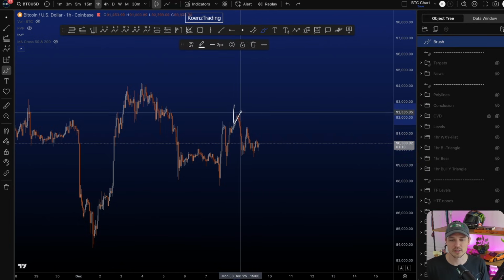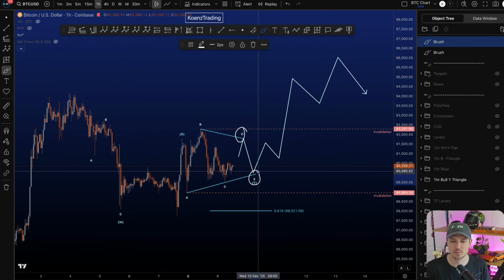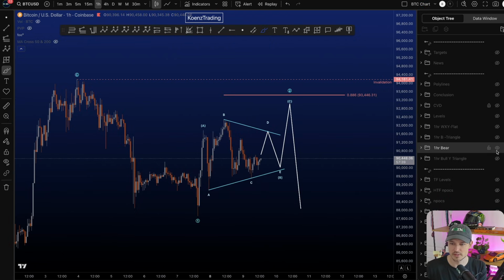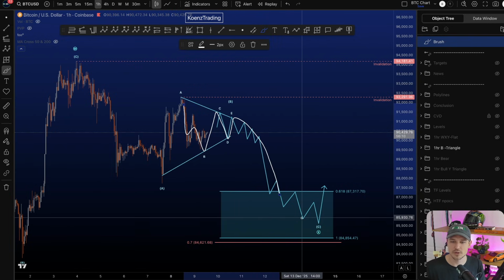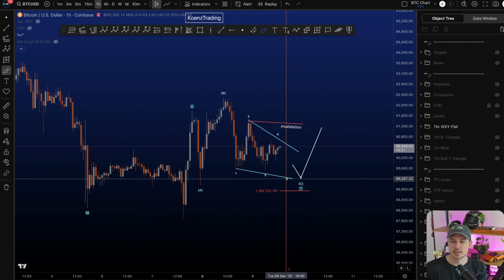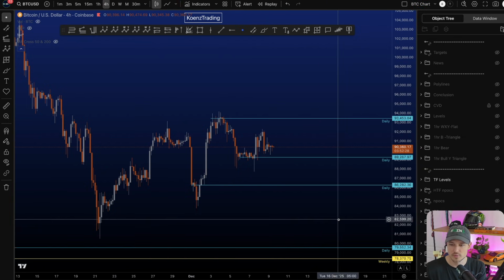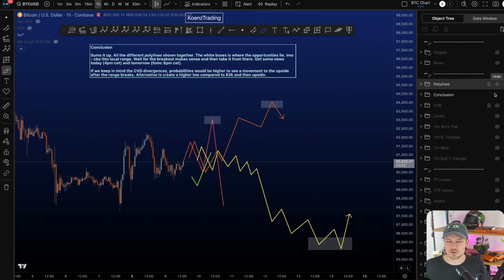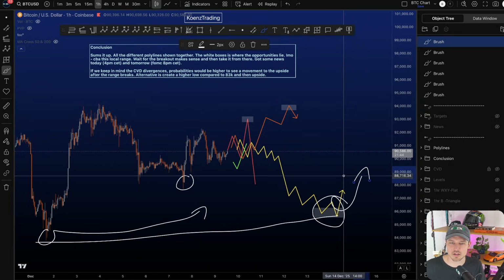BTC: Elliott Wave Analysis Price Prediction | 1hr | Bitcoin Forecast & Key Levels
In this video, I break down Bitcoin on the 1hr charts using Elliott Wave Theory. You’ll discover both bullish and bearish scenarios, plus the critical price levels and targets to watch.

$5000 in bonuses + Win Rolex ($9400 USDT), Apple Vision Pro, Macbook Pro M3, iPhone 17 PM, Switch, Airpods!

🕒 TIMESTAMPS
00:00 Introduction
00:44 1hr Double Three (Bullish)
02:07 1hr Impulse down (Bearish)
04:33 1hr Zigzag down
06:41 1hr 2nd Double Three
08:32 Levels
09:12 CVD
10:30 News
10:45 Conclusion & Polylines